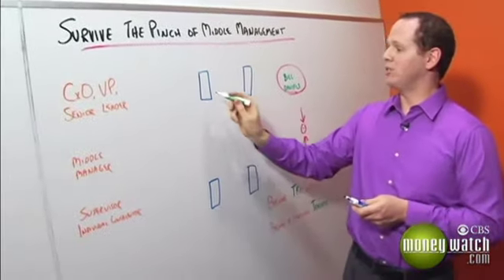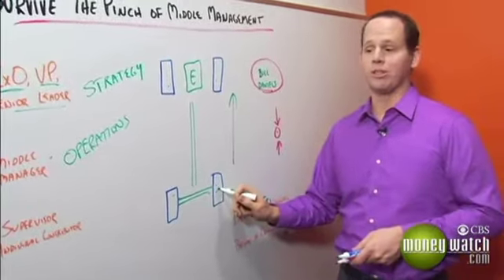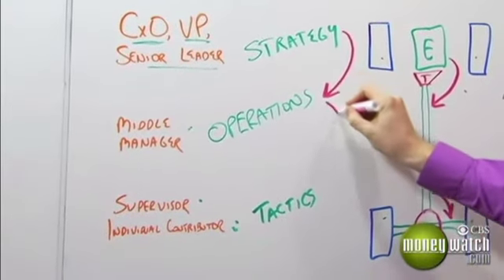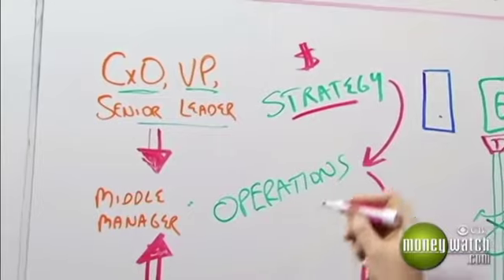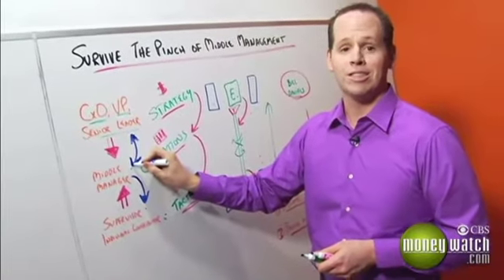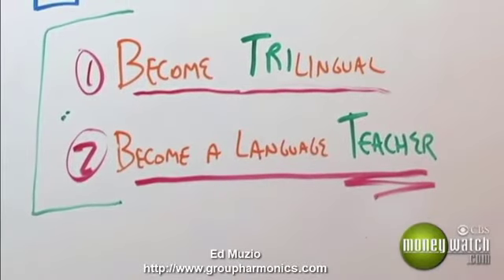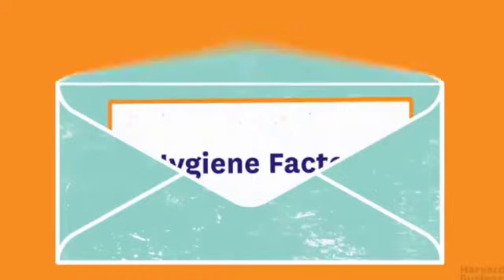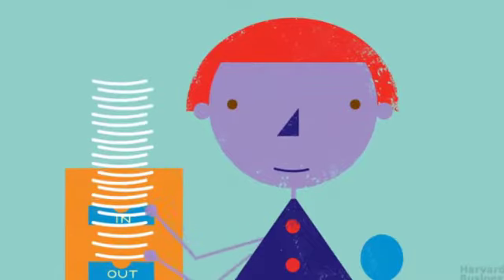Veterinary Business Video Show - Episode 209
In this episode we’ll hear about what could be the most profitable centre in your practice  and we’ll learn how to survive the pinch of middle management. We’ll see how to get employees to make progress on their own, without being pushed, we’ll hear about staff culture, mentoring and wellbeing in the UK and North America and I’ll offer you my quick business tip for this episode